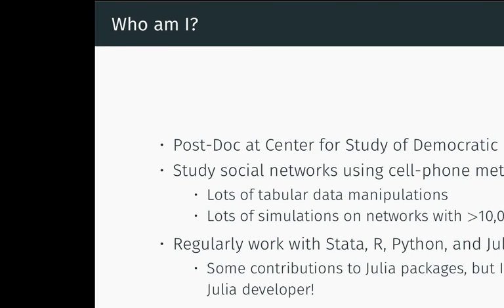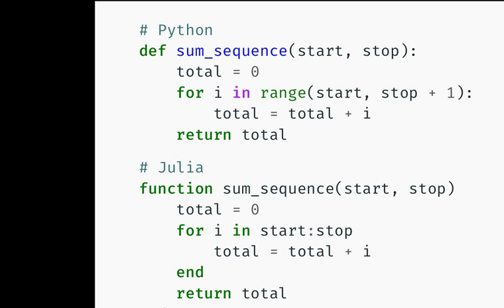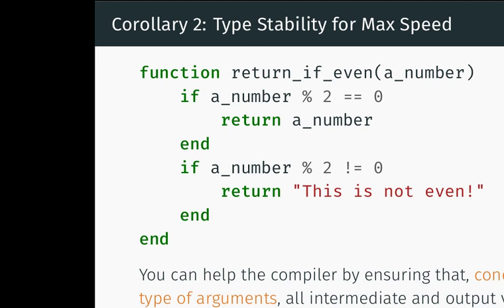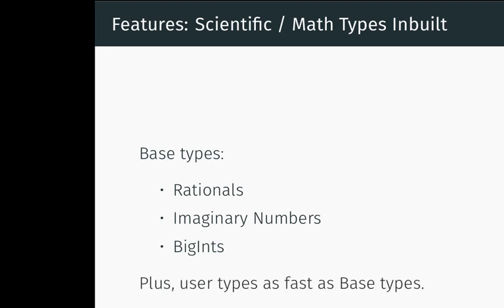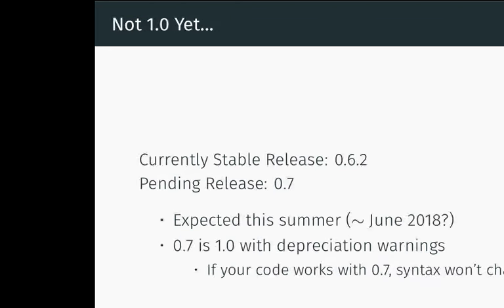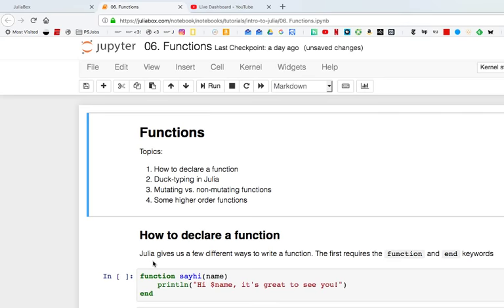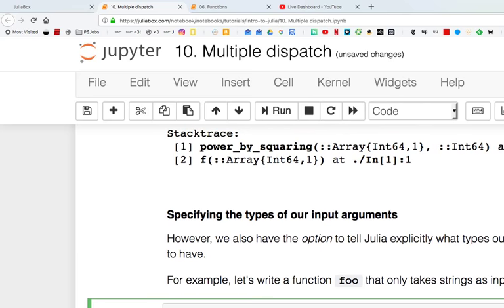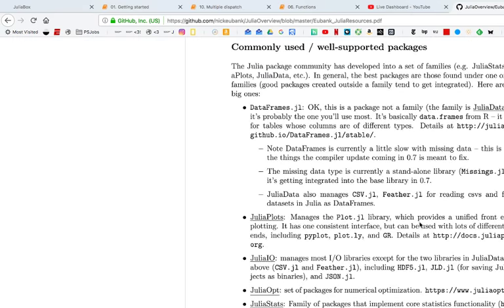ACCRE Pizza and Programming: Julia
Nick Eubank, a post doc in political science at Vanderbilt, presents on the Julia programming language.